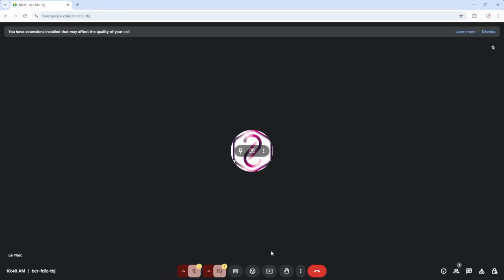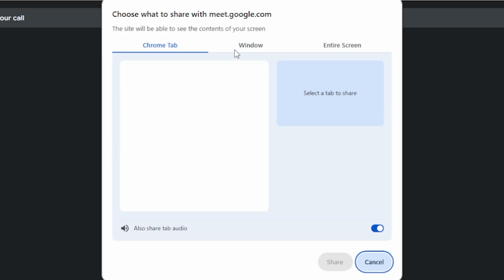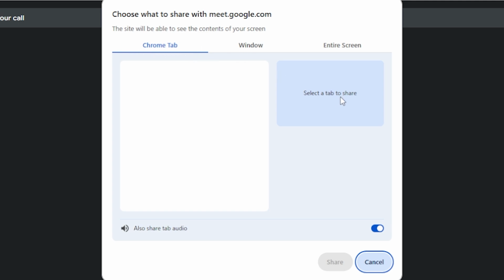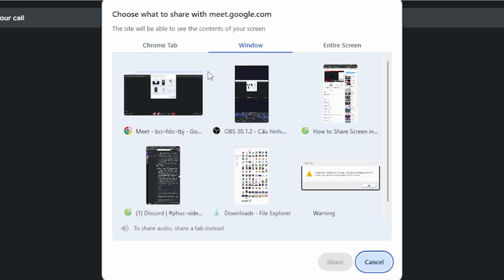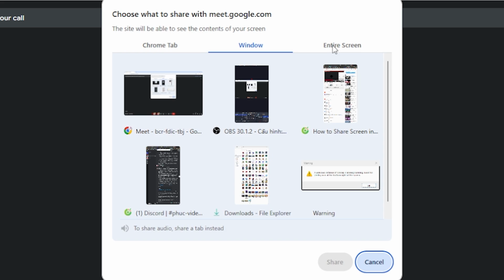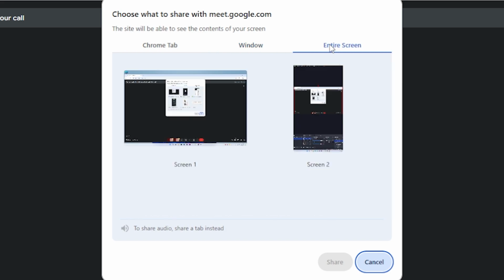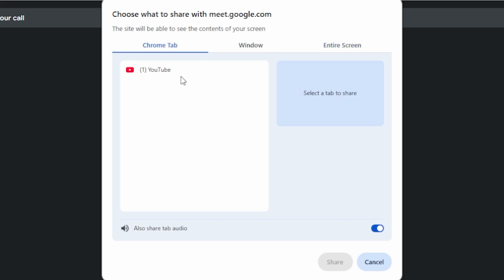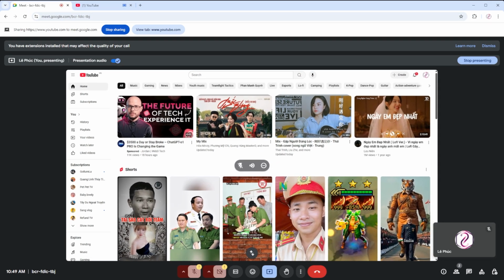How to Share Your Screen in Google Meet – Step-by-Step Guide!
Need to present in a Google Meet meeting? Whether you're hosting a virtual class, team meeting, or online presentation, screen sharing helps you showcase content easily. In this tutorial, we'll guide you through the process of joining a meeting, confirming host privileges, and sharing your screen seamlessly!

🔹 What You'll Learn in This Video:
✅ Join a Google Meet Meeting – Enter with a meeting code or link.
✅ Confirm You Are the Host – Ensure you have screen sharing permissions.
✅ Start Screen Sharing – Find and use the "Present Now" feature.
✅ Choose the Right Sharing Mode – Select from entire screen, window, or Chrome tab.
✅ Stop Screen Sharing Properly – End your presentation smoothly.

📌 Timestamps
⏱ 00:00 - Introduction
⏱ 00:04 - Join a Google Meet Meeting
⏱ 00:30 - Confirm You Are the Host
⏱ 00:47 - Start Screen Sharing
⏱ 01:40 - Choose a Screen Sharing Mode

Mastering screen sharing in Google Meet is essential for smooth virtual communication. Whether you're teaching, presenting, or collaborating remotely, these simple steps will help you share content effectively without interruptions!